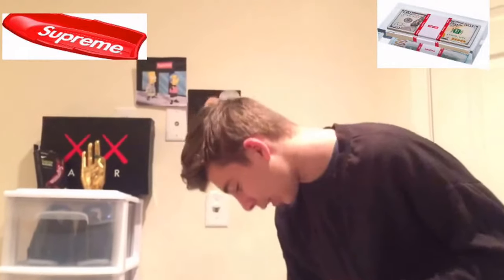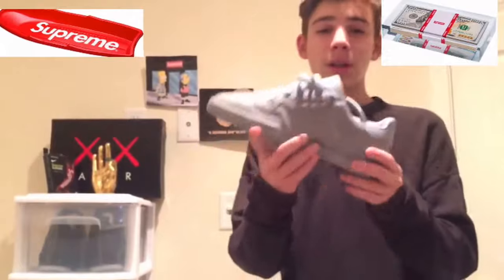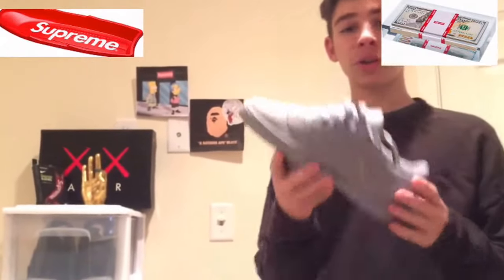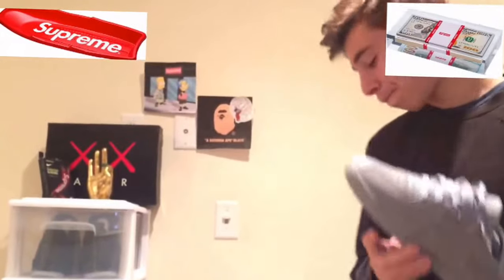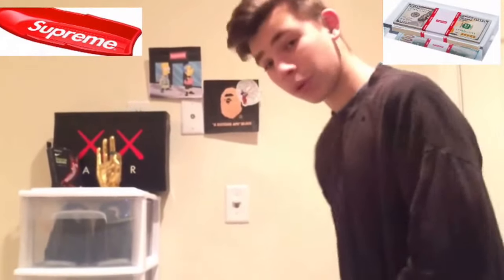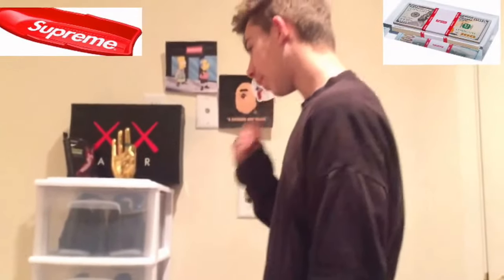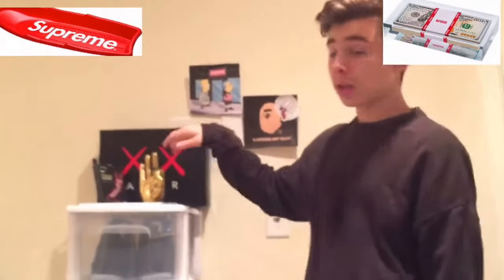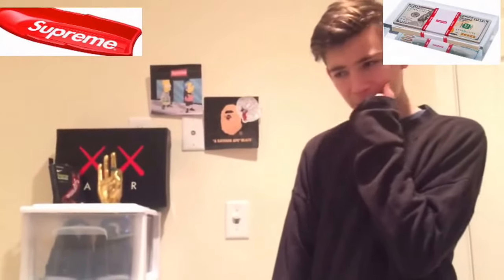Supreme last week , what is dropping ?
Supreme sled finally releasing
With more BOX LOGO hoodies !